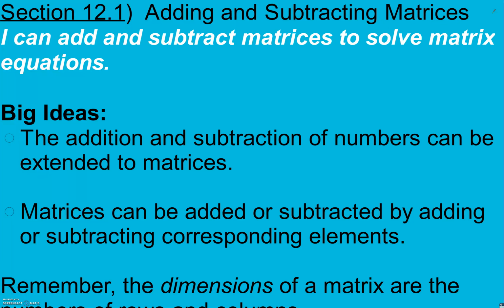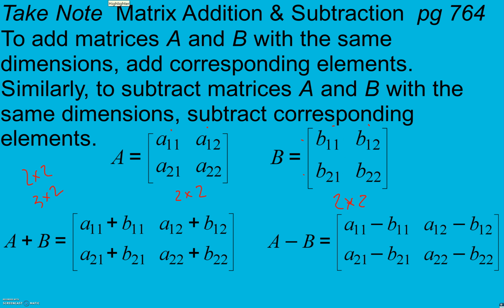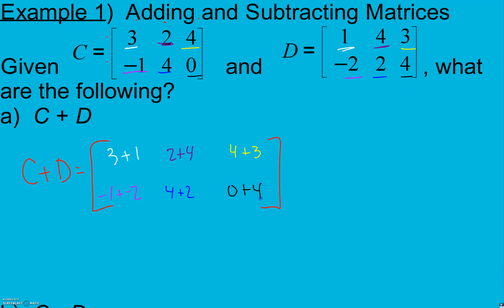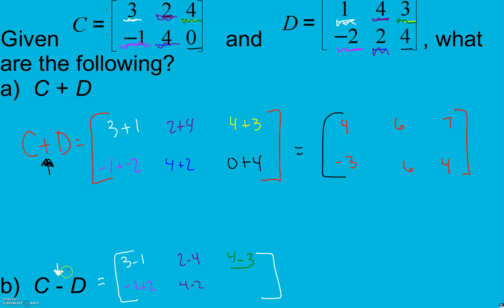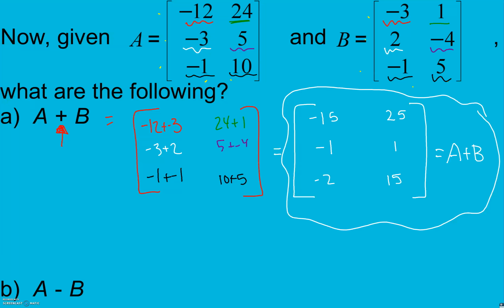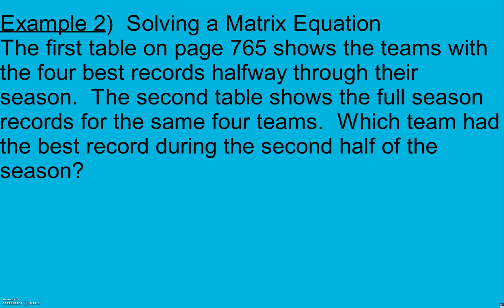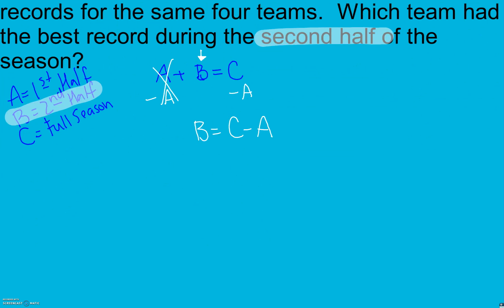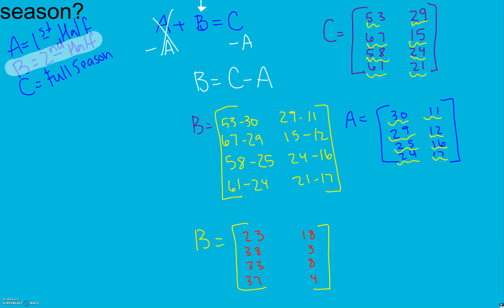Advanced Algebra Section 12.1 pt 1